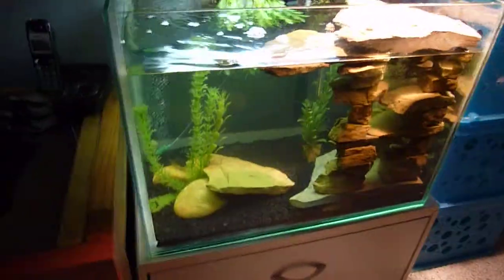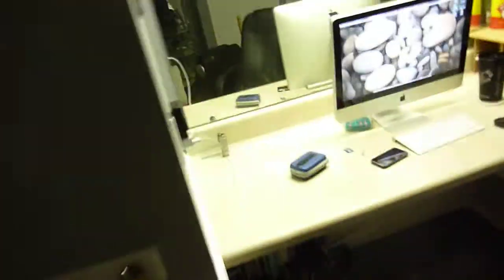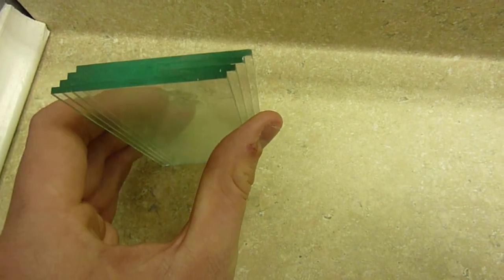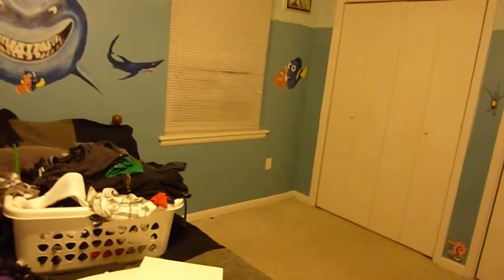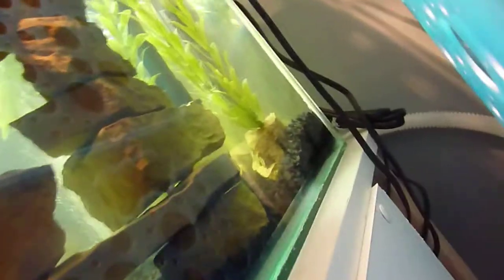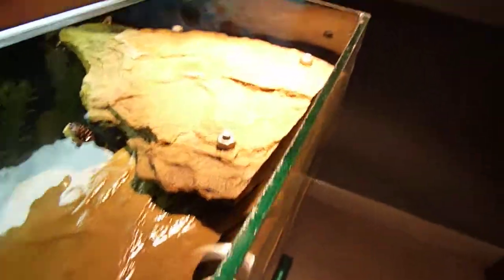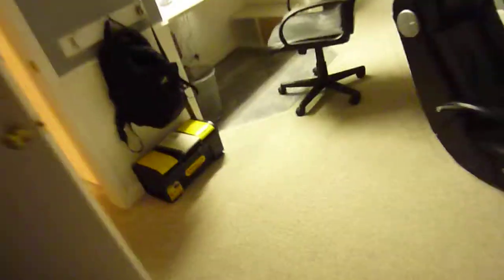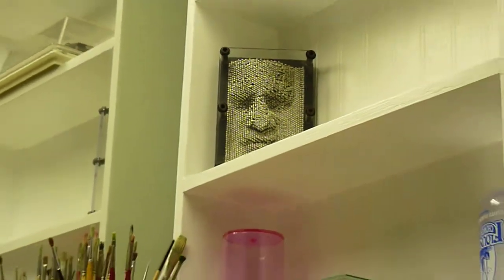Long Turtle Tank Update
Some new things i have added to the infamous turtle aquarium